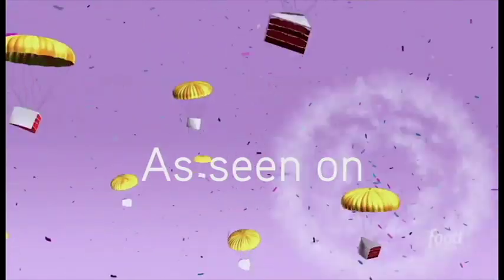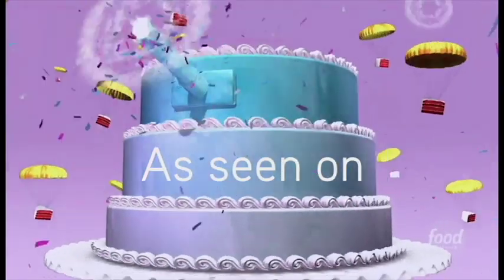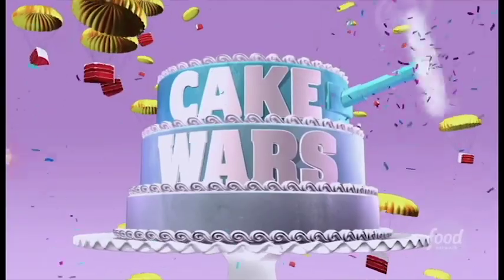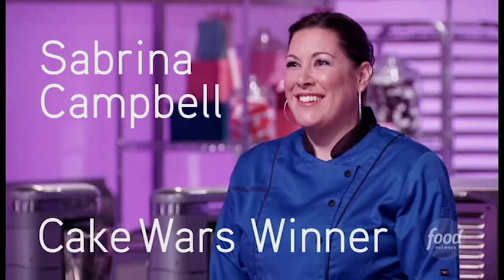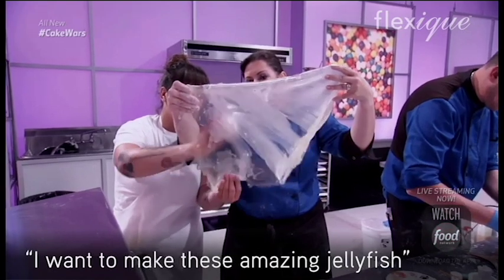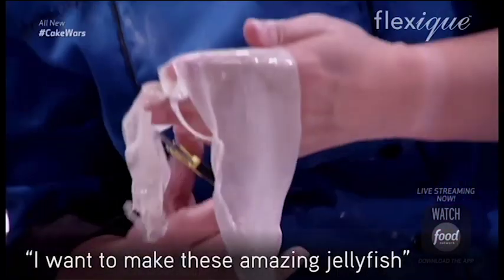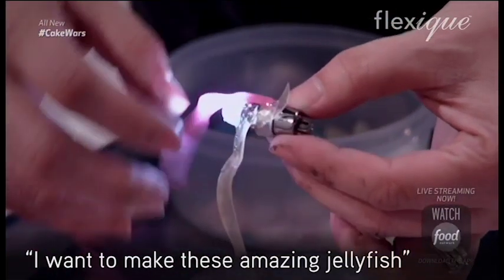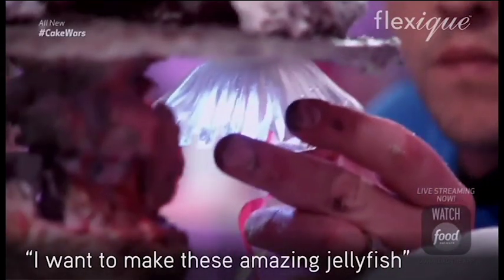Flexique Jellyfish on Cake Wars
Cake Wars winner Sabrina Campbell uses Flexique to make light-up jellyfish as a feature on her coral reef cake.

You can see a few different shots of Flexique being used in this process.